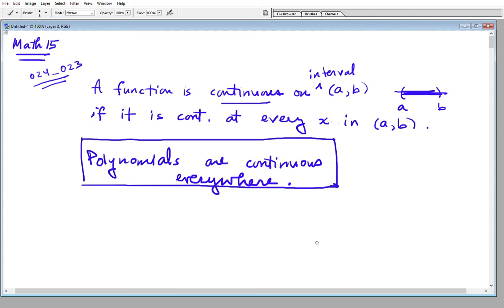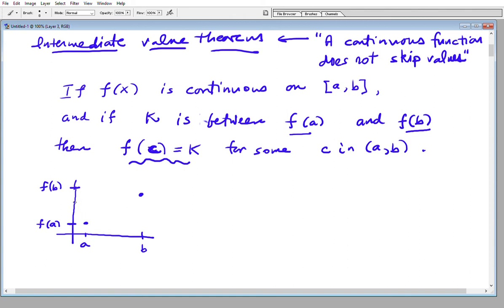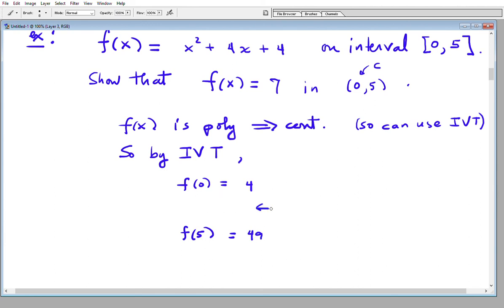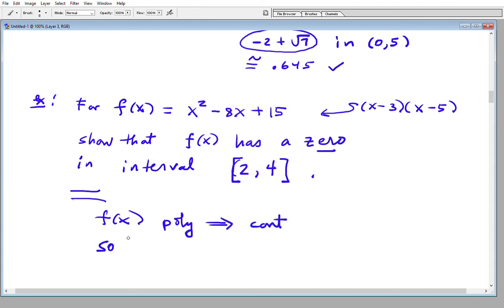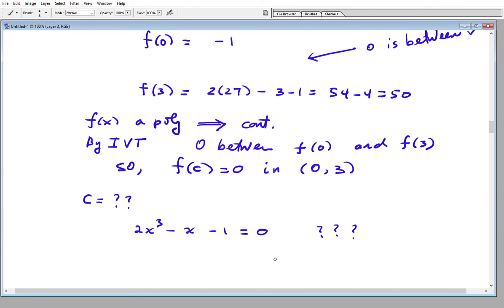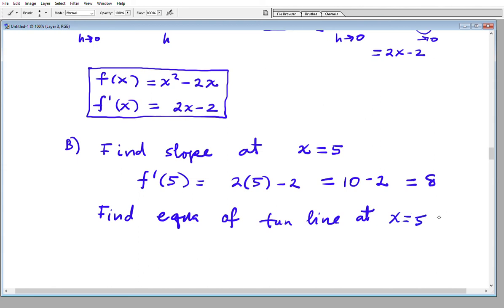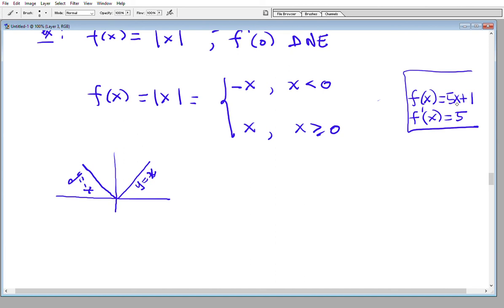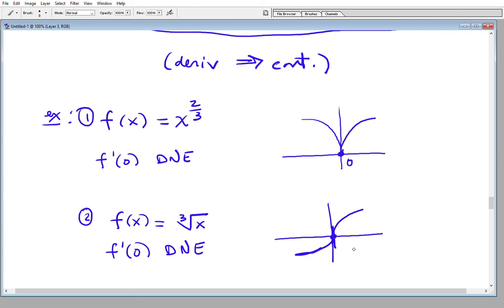Math 15 2020 09 30 10 20 21